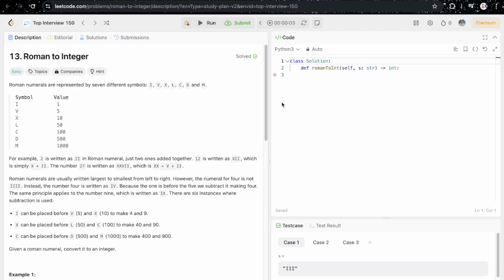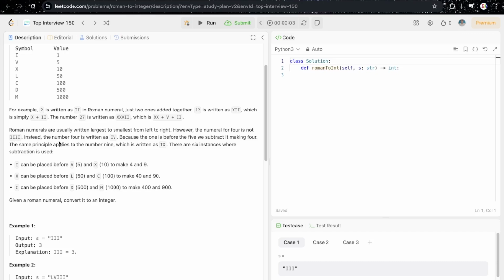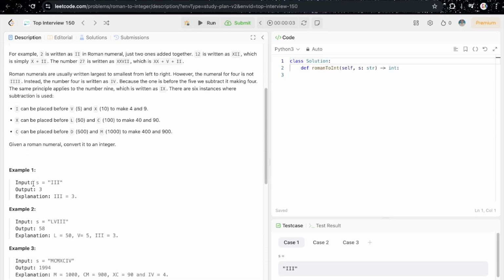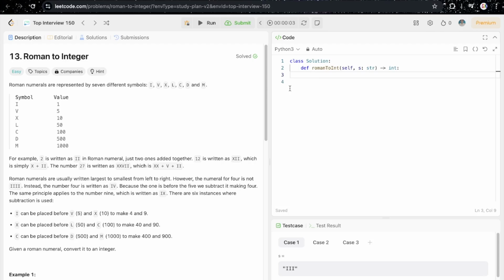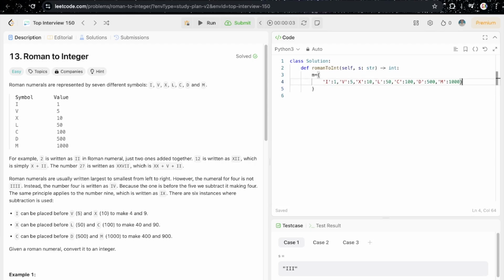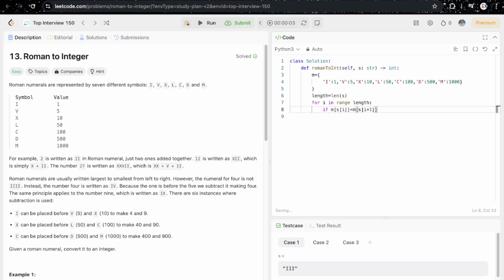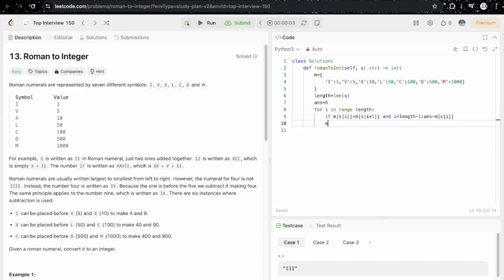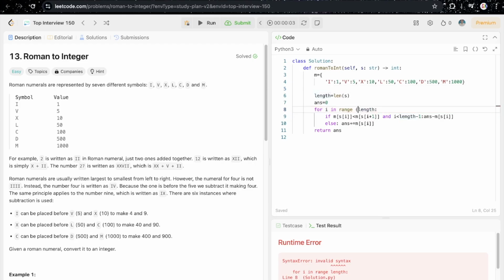Roman to Integer (Leetcode Problem)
Roman number to Integer conversion